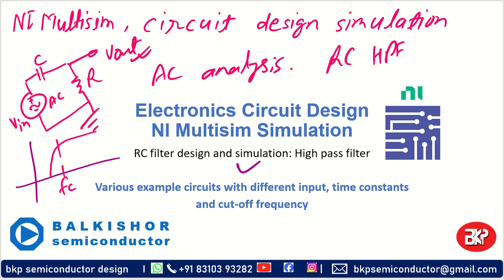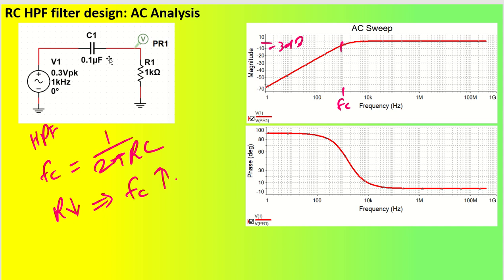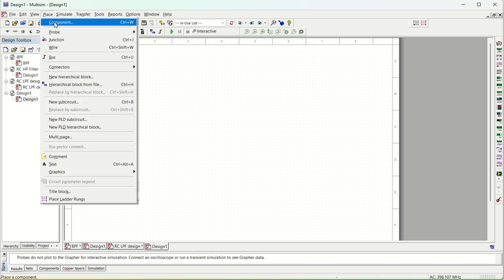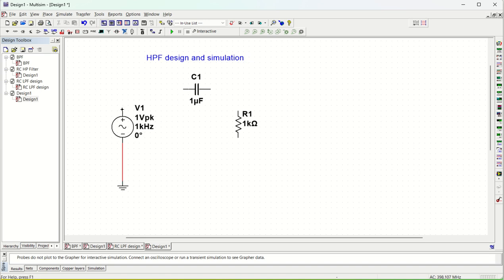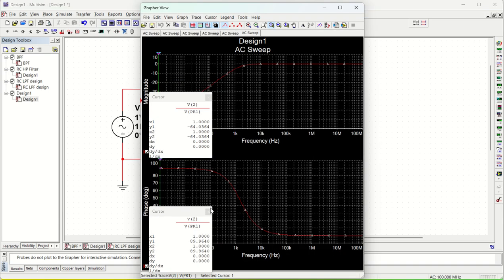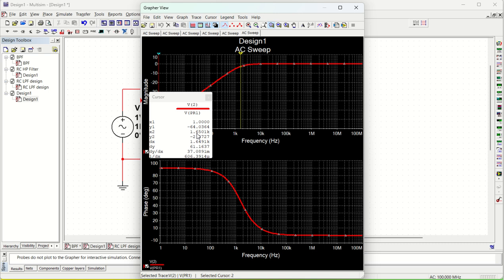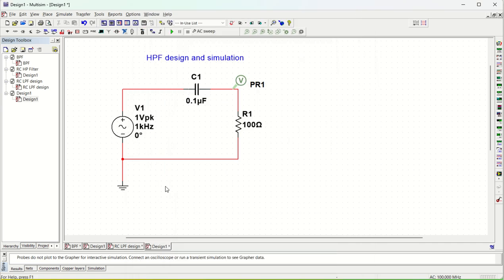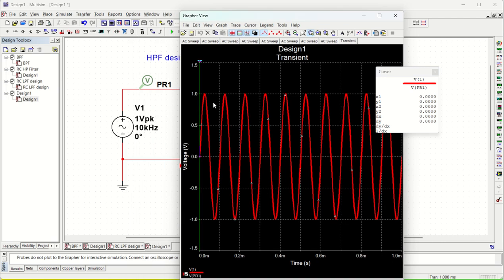010: RC High Pass Filter circuit design and simulation AC analysis from scratch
How to design RC High Pass Filter circuit and simulation?
Simulate an RC Filter schematic and see charging and discharging curve.

RC filter Bode plot and AC analysis

In this video:
☑️ Description:
Schematic design training and simulation in NI Multisim
How to design and simulate RC filter circuit
RC HPF circuit simulation with various resistor and capacitor, input voltage source
Bode plot Magnitude and phase plot for RC filter

High pass filter design and simulation using RC elements

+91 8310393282